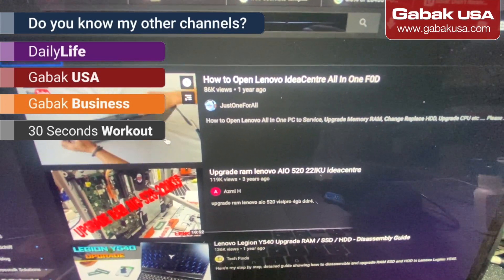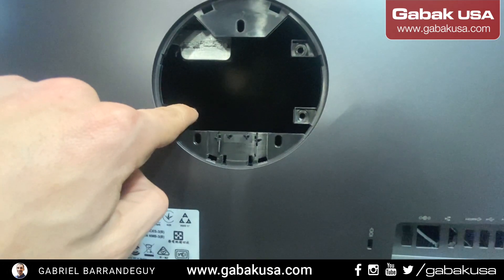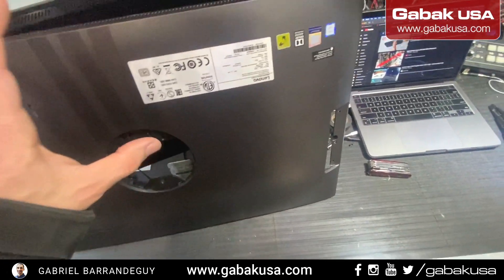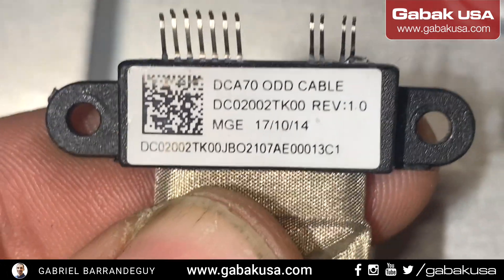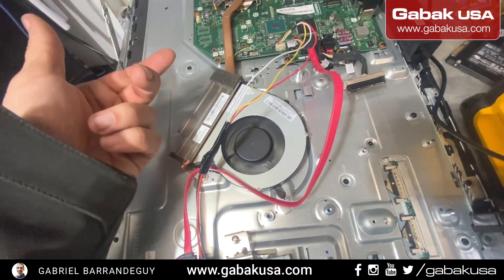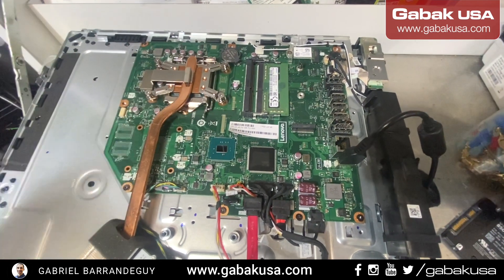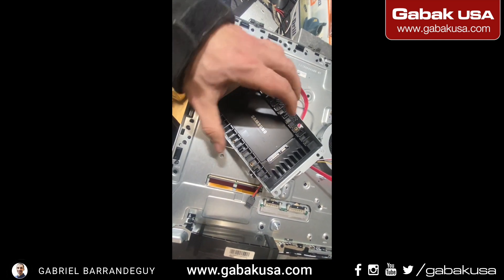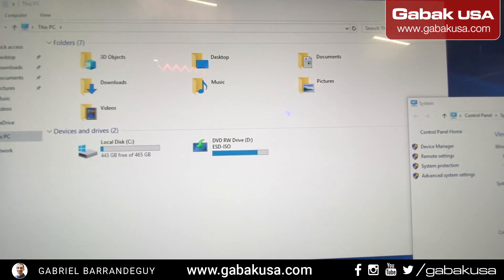how to upgrade lenovo aio 520-27ikl SSD RAM & CPU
here I will teach you how to open this up also if you have to add more ram or replace the hdd or CPU so you can see how it is inside

👋 SAY HI TO ME ON SOCIAL MEDIA!

QUESTIONS?
do you want to help me with some $$?